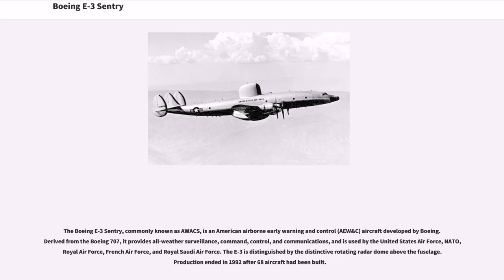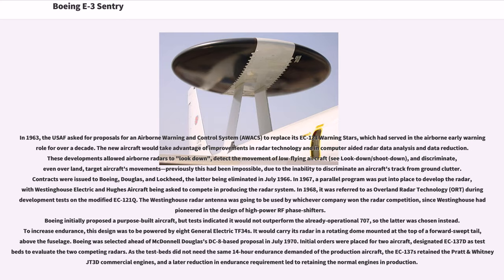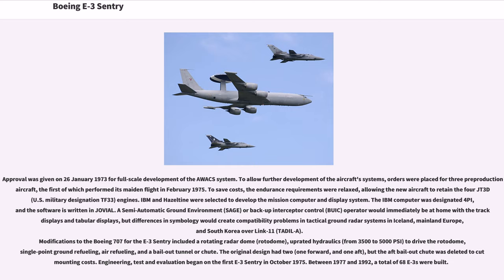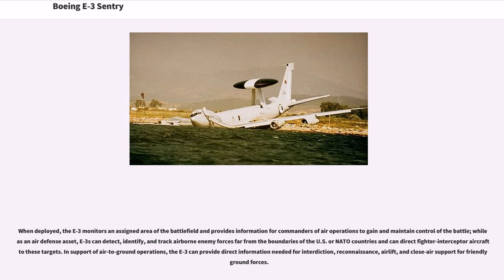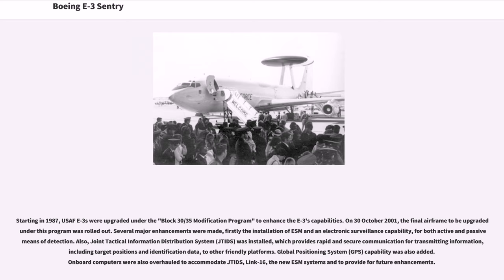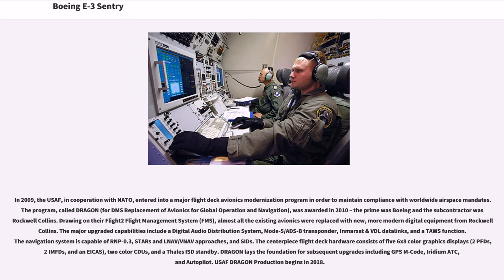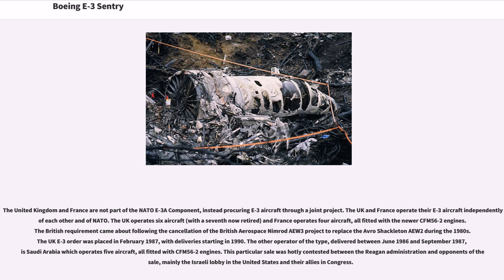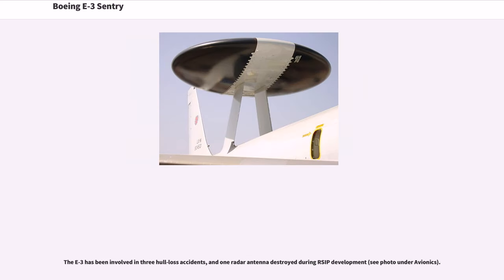Boeing E-3 Sentry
The Boeing E-3 Sentry, commonly known as AWACS, is an American airborne early warning and control (AEW&C) aircraft developed by Boeing. Derived from the Boeing 707, it provides all-weather surveillance, command, control, and communications, and is used by the United States Air Force, NATO, Royal Air Force, French Air Force, and Royal Saudi Air Force. The E-3 is distinguished by the distinctive rotating radar dome above the fuselage. Production ended in 1992 after 68 aircraft had been built.

In the mid-1960s, the US Air Force (USAF) was seeking an aircraft to replace its piston-engined Lockheed EC-121 Warning Star, which had been in service for over a decade. After issuing preliminary development contracts to three companies, the USAF picked Boeing to construct two airframes to test Westinghouse Electric and Hughes's competing radars. Both radars used pulse-Doppler technology, with Westinghouse's design emerging as the contract winner. Testing on the first production E-3 began in October 1975.

The first USAF E-3 was delivered in March 1977, and during the next seven years, a total of 34 aircraft were manufactured. NATO, as a single identity, also had 18 aircraft manufactured, basing them in Germany. The E-3 was also sold to the United Kingdom (seven) and France (four) and Saudi Arabia (five, plus eight E-3-derived tanker aircraft). In 1991, when the last aircraft had been delivered, E-3s participated in Operation Desert Storm, playing a crucial role of directing coalition aircraft against the enemy. Throughout the aircraft's service life, numerous upgrades were performed to enhance its capabilities. In 1996, Westinghouse Electric's Defense & Electronic Systems division was acquired by Northrop Corporation, before being renamed Northrop Grumman Mission Systems, which currently supports the E-3's radar.

In 1963, the USAF asked for proposals for an Airborne Warning and Control System (AWACS) to replace its EC-121 Warning Stars, which had served in the airborne early warning role for over a decade. The new aircraft would take advantage of improvements in radar technology and in computer aided radar data analysis and data reduction. These developments allowed airborne radars to "look down", detect the movement of low-flying aircraft (see Look-down/shoot-down), and discriminate, even over land, target aircraft's movements—previously this had been impossible, due to the inability to discriminate an aircraft's track from ground clutter. Contracts were issued to Boeing, Douglas, and Lockheed, the latter being eliminated in July 1966. In 1967, a parallel program was put into place to develop the radar, with Westinghouse Electric and Hughes Aircraft being asked to compete in producing the radar system. In 1968, it was referred to as Overland Radar Technology (ORT) during development tests on the modified EC-121Q. The Westinghouse radar antenna was going to be used by whichever company won the radar competition, since Westinghouse had pioneered in the design of high-power RF phase-shifters.
Boeing initially proposed a purpose-built aircraft, but tests indicated it would not outperform the already-operational 707, so the latter was chosen instead. To increase endurance, this design was to be powered by eight General Electric TF34s. It would carry its radar in a rotating dome mounted at the top of a forward-swept tail, above the fuselage. Bo...